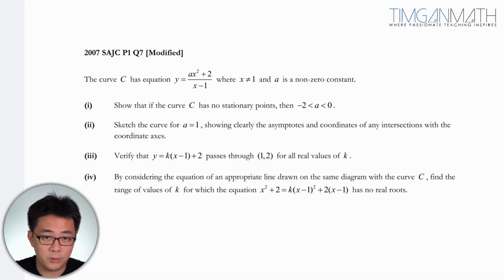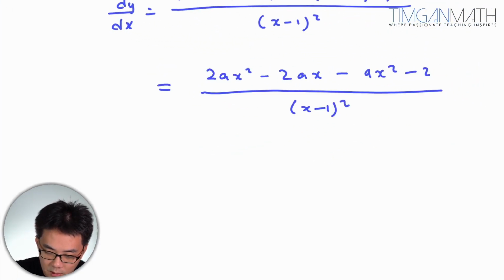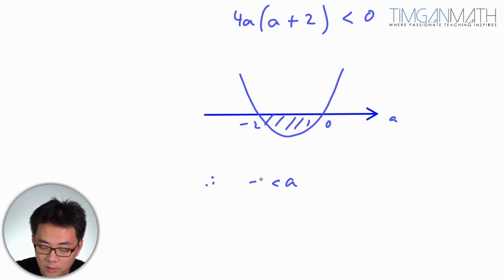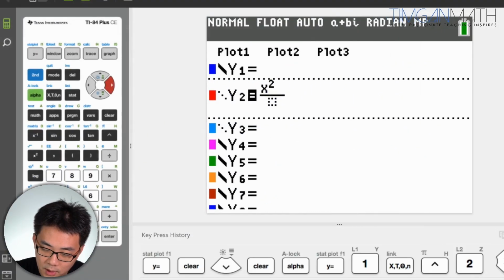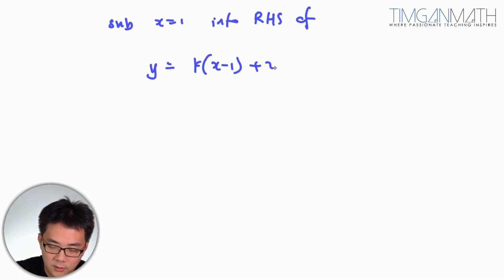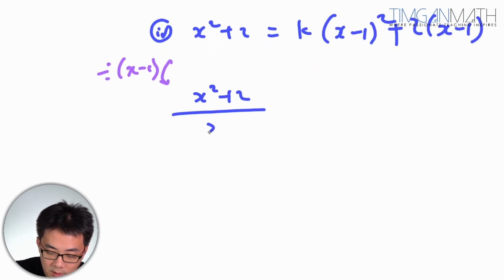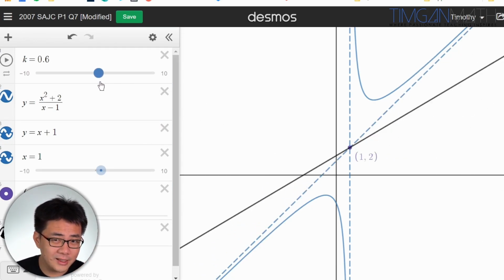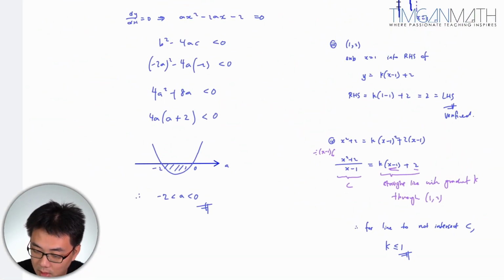[Graphing Techniques] 2007 SAJC P1 Q7 Modified - H2 Math Tuition @ Tim Gan Math